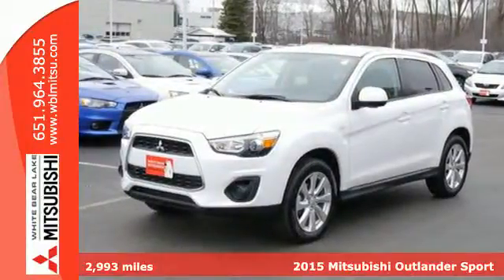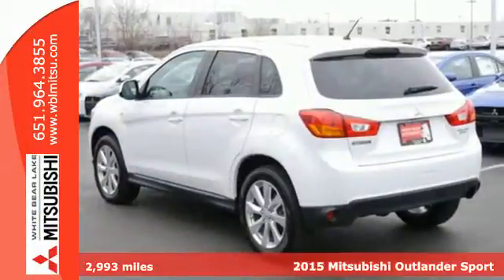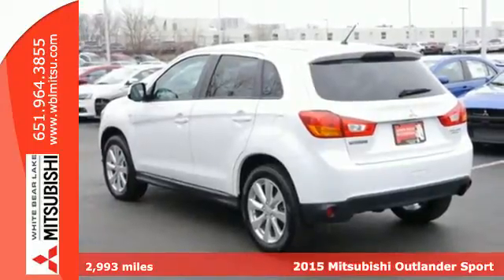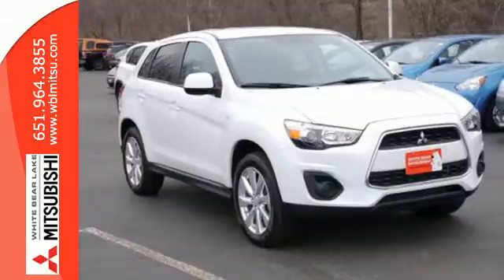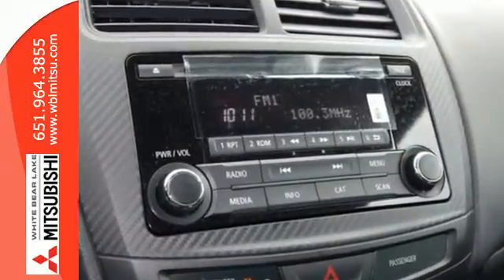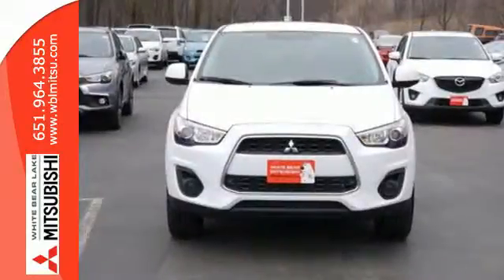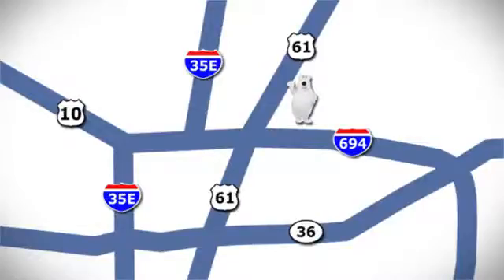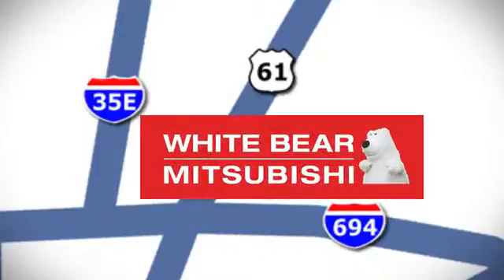Used 2015 Mitsubishi Outlander Sport St-Paul White-Bear-Lake, MN W76181N - SOLD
Year: 2015
Make: Mitsubishi
Model: Outlander Sport
Trim: AWD 4dr CVT ES
Engine: 2.0 L 4 Cyl. Cyl.
Transmission: Continuously Variable Trans
Color: White Pearl
Interior: Black
Mileage: 2993
Stock #: W76181N
VIN: 4A4AR3AU1FE043974
Outlander Sport all-wheel-drive crossover SUV that’s practically new and comes with a Forever Certified Lifetime Warranty! This clean vehicle has crazy low miles and was used as a driver education vehicle as part of our partnership with a local school district, meaning it still has the balance of Mitsubishi’s excellent 5-year bumper-to-bumper warranty and White Bear Mitsubishi’s exclusive free lifetime powertrain warranty! Equipped with Bluetooth as well as all of the latest safety features, come see why White Bear Mitsubishi sells the more new and used Outlander Sports than any Mitsubishi dealer in the world. Please call us or email today for availability!

Address:
3400 Highway 61 N